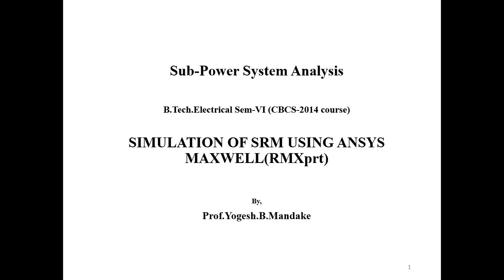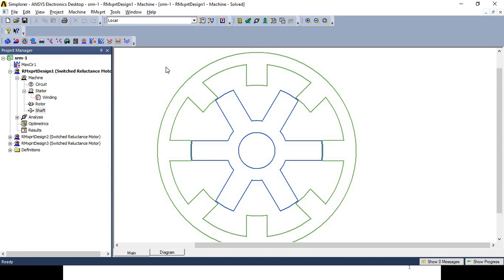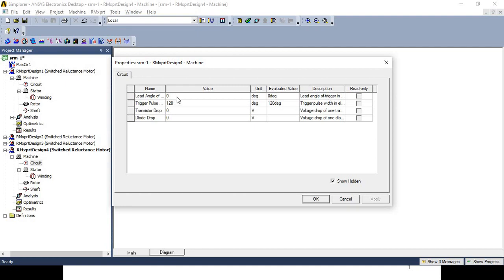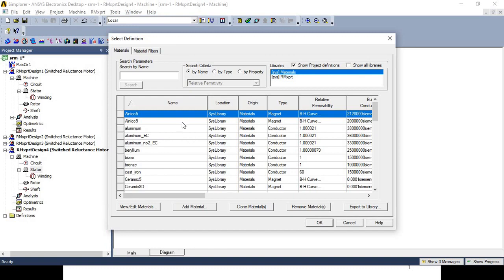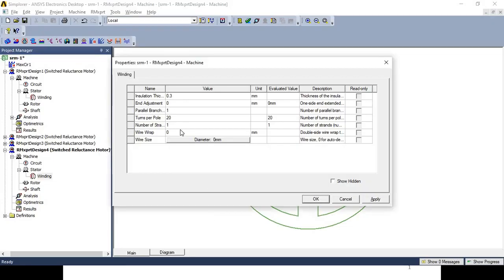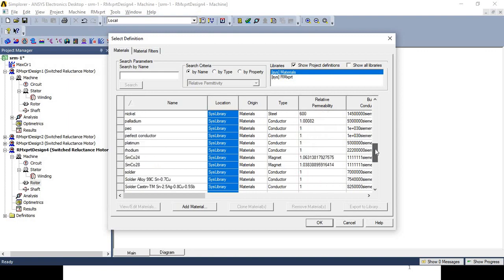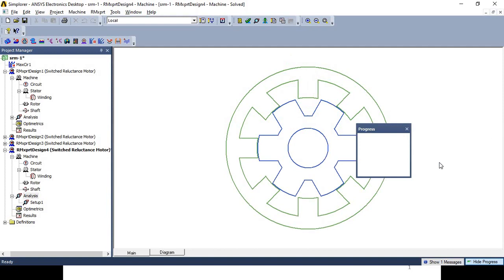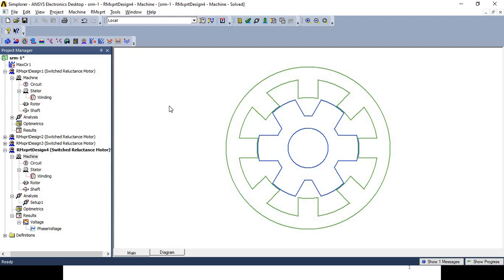Switched Reluctance Motor simulation using ANSYS Maxwell RMxprt Part1